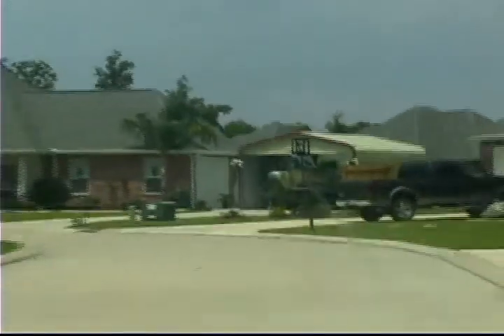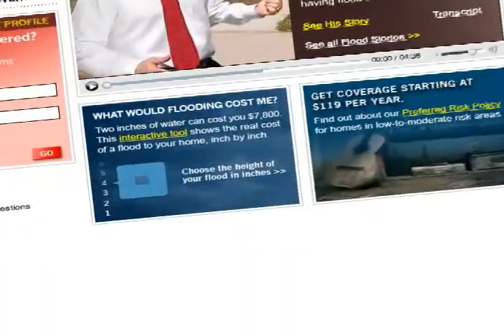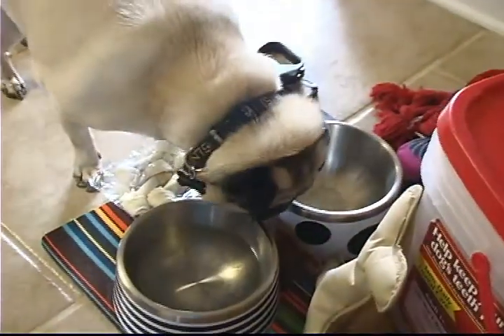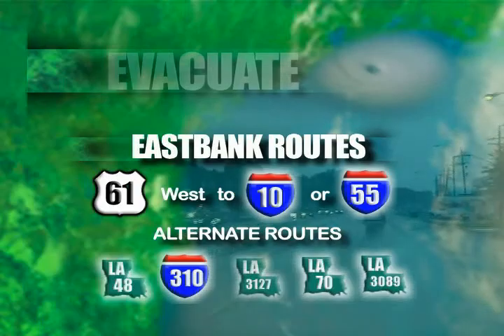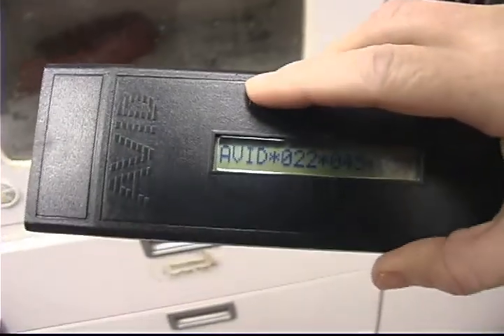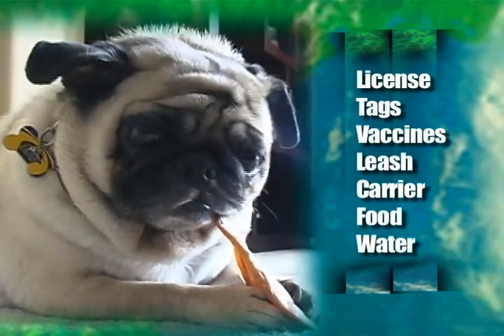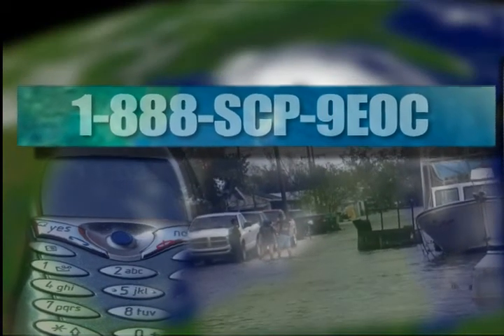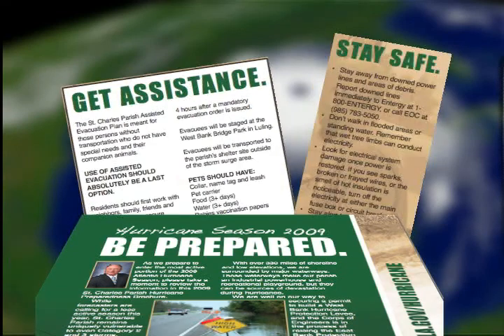BE PREPARED for Storms this Hurricane Season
As the Atlantic hurricane season begins to heat up, learn what you can do to prepare with information from the St. Charles Parish Department of Emergency Preparedness.